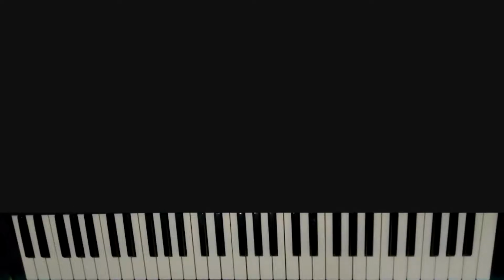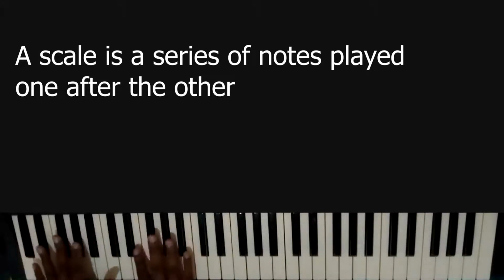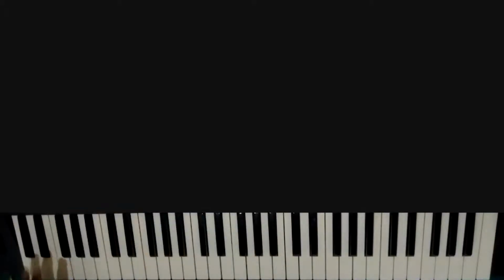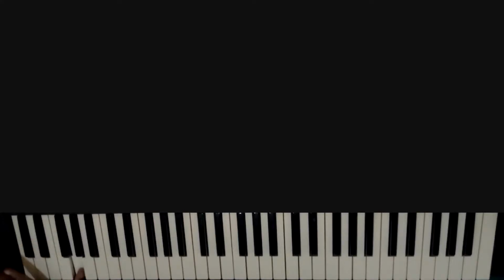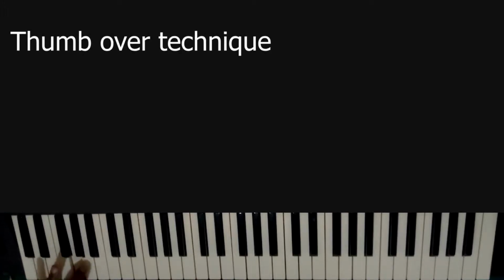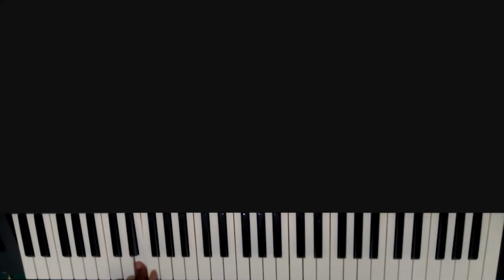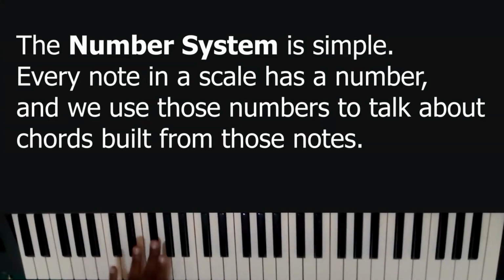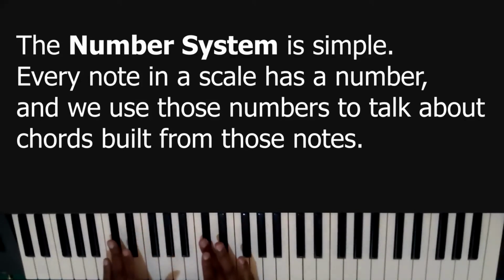#1: Piano Lesson for COMPLETE Beginners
Did you just buy your first keyboard and have absolutely no idea how to get started? Well, you have come to the right place.

In this video, I'll teach you the BASICS that you need to know as a COMPLETE BEGINNER.
You are going to learn the Major Scale, Basic Fingering, how to Name Notes, Whole & Half Steps, The Number System and more!!